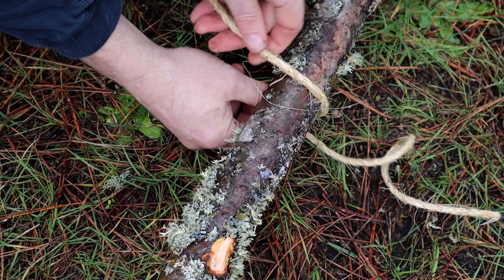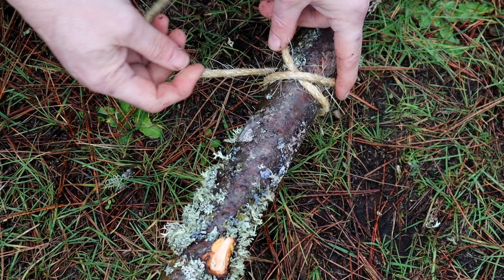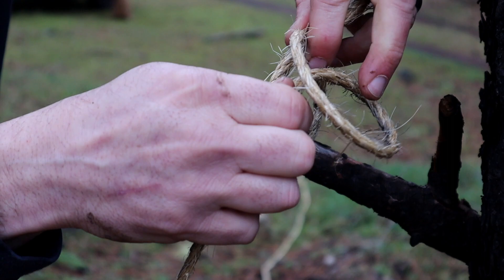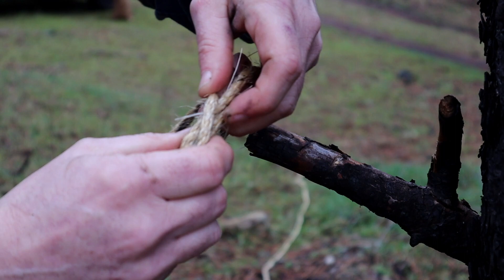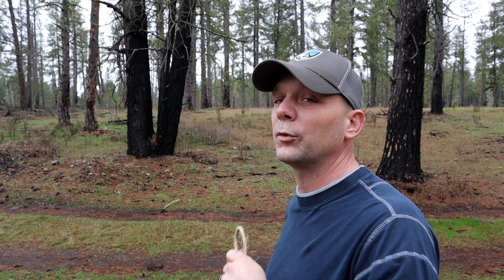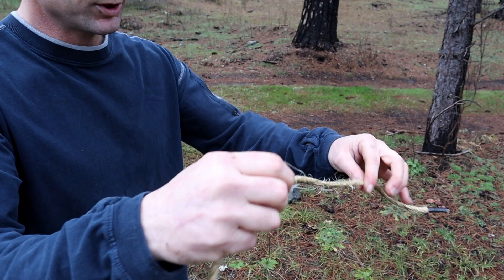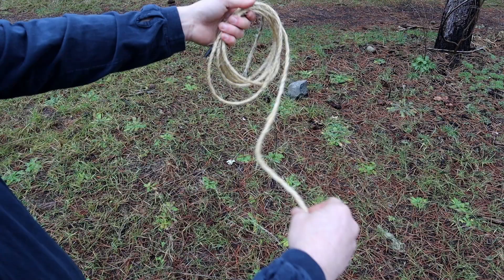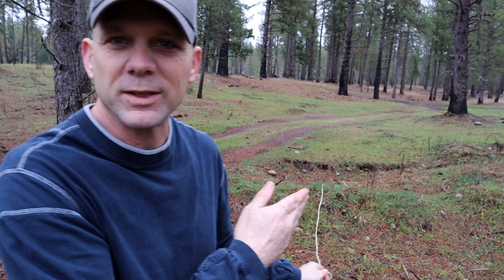Essential Knots: How to Tie The Clove Hitch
Sure, you know how to tie your shoes - but what other knots do you know? There are essential knots everyone needs to know, especially when heading outdoors.  Here's the clove hitch shown in two ways.  If your trying to get into pioneering, bushcraft, boating, camping, scouting - you name it, this is one you'll need!